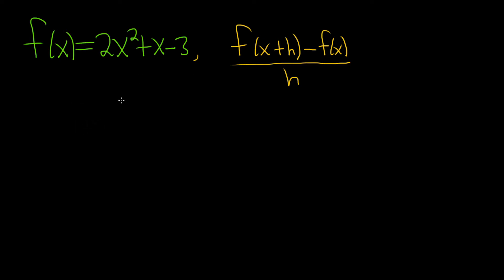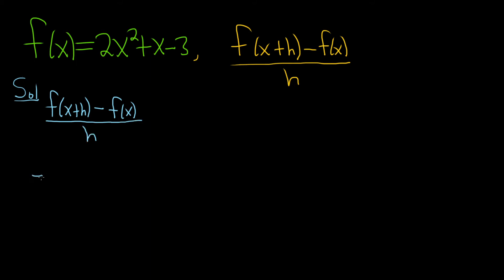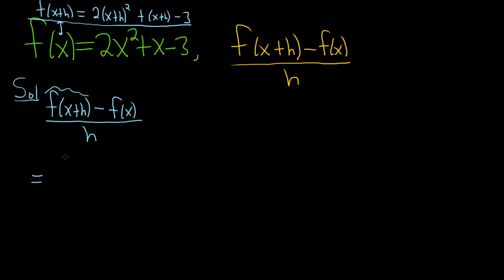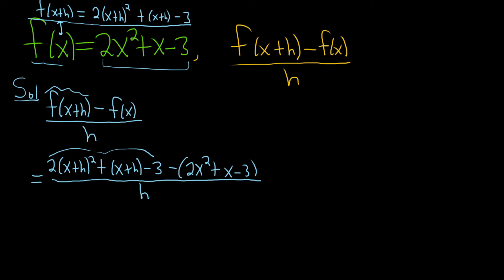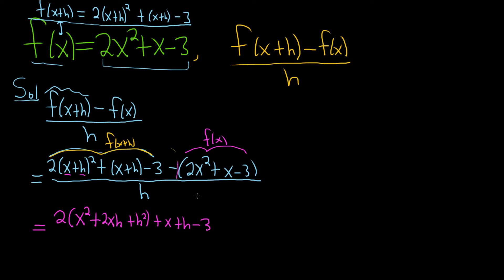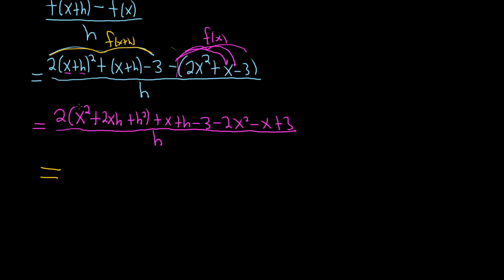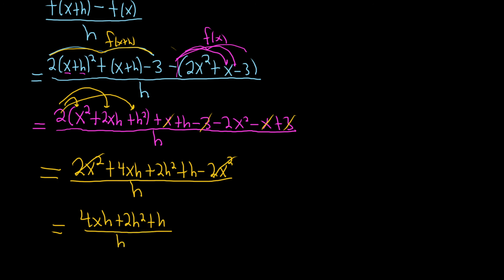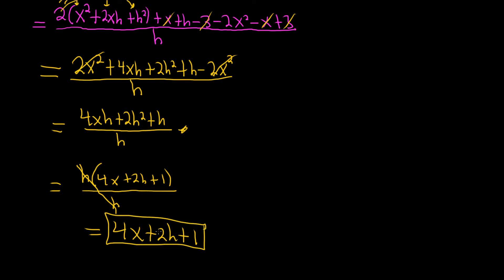#12. How to Find the Difference Quotient for a Quadratic with a Leading Coefficient not Equal to 1